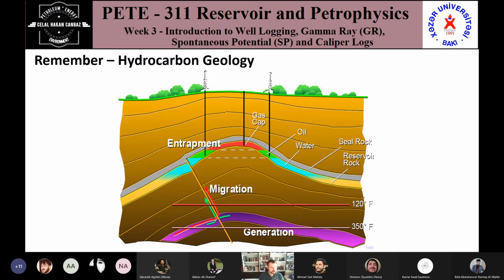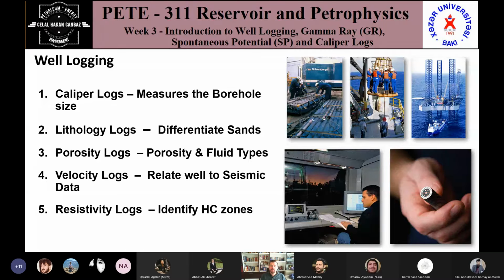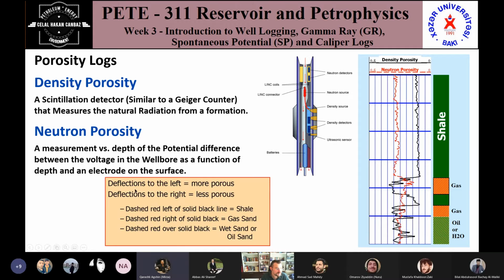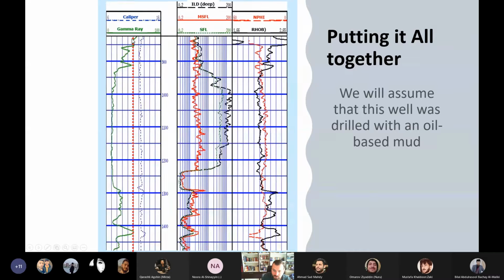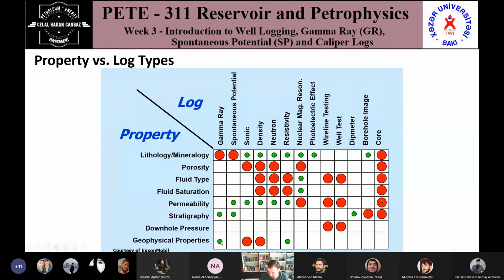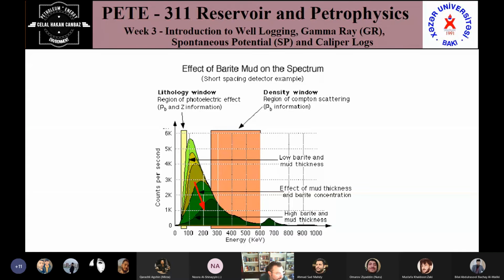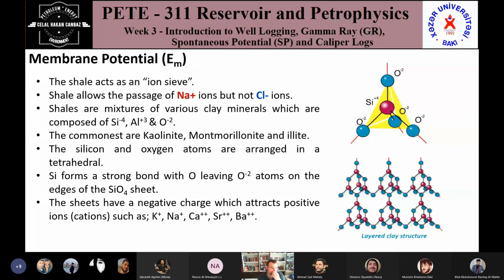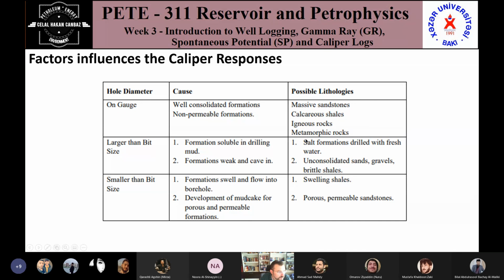Reservoir and Petrophysics - Week 3 - Well Logging (GR, SP and Caliper Logs)